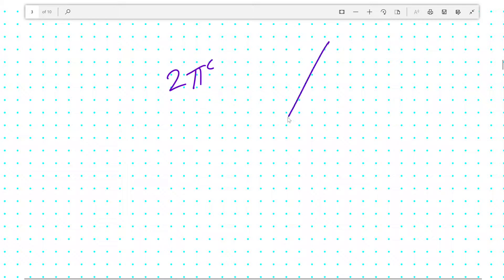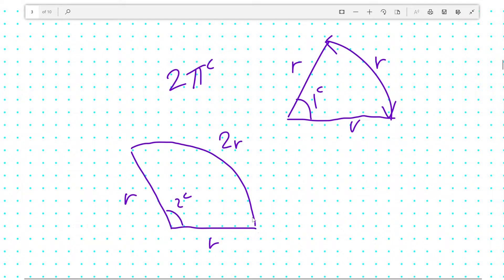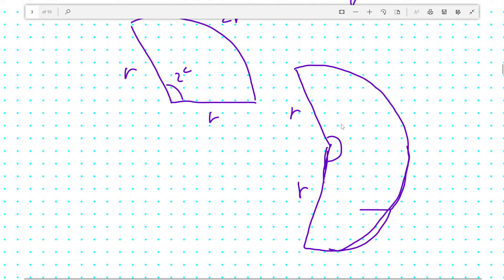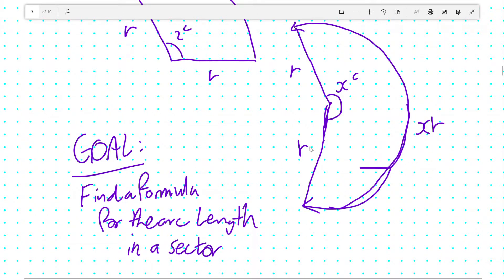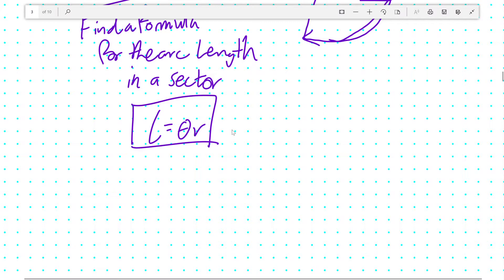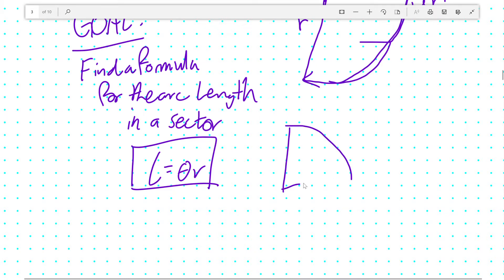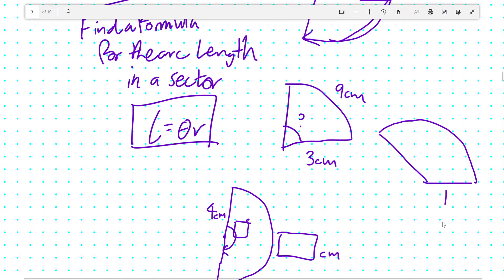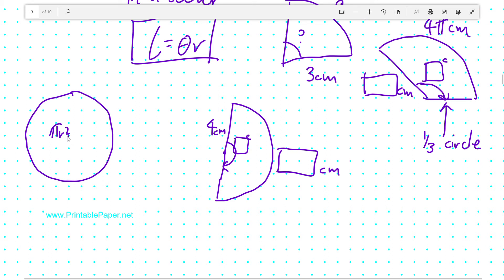Learn Trigonometry for Edexcel Further Pure Maths IGCSE (2017) | Part 3 : Arc Length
In this video, you learn about finding the arc length of a sector, and the formula l = theta * r .